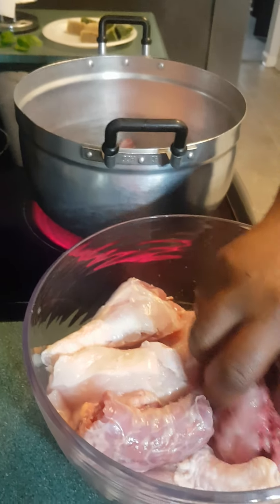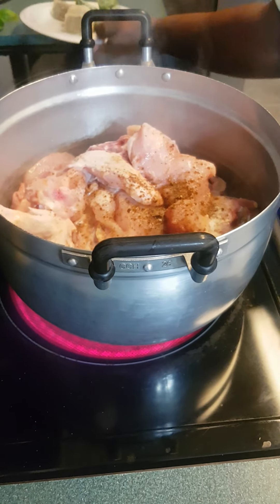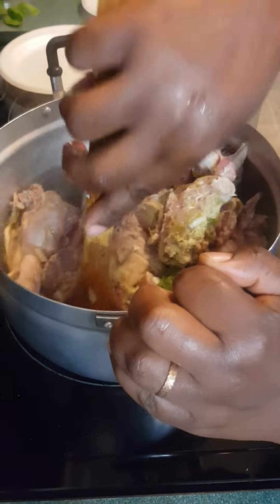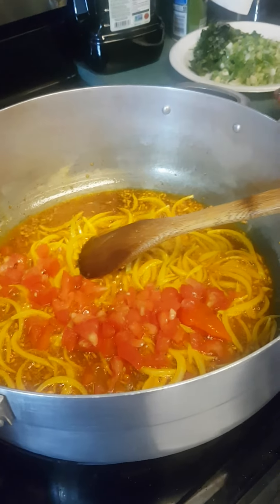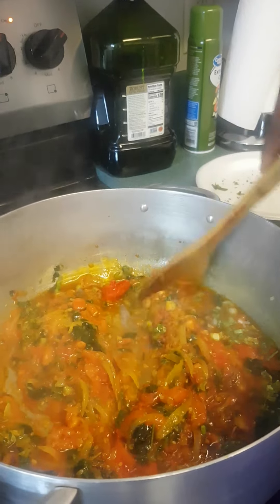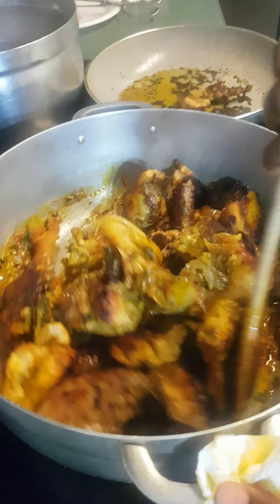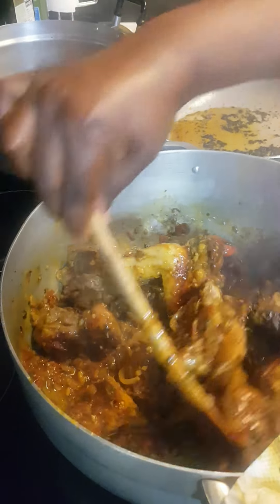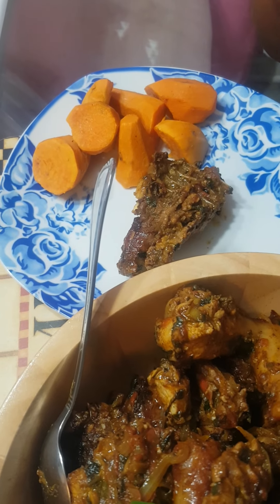Ragout de poulet/ Chicken stew